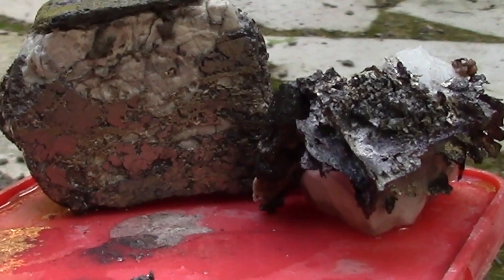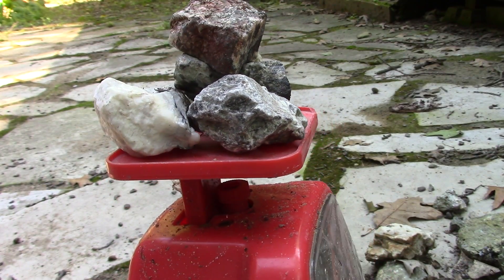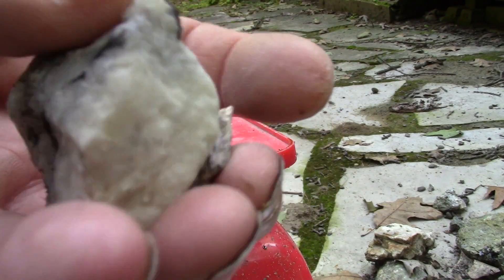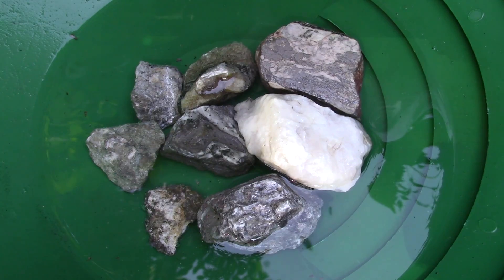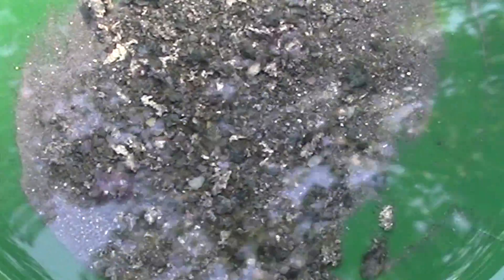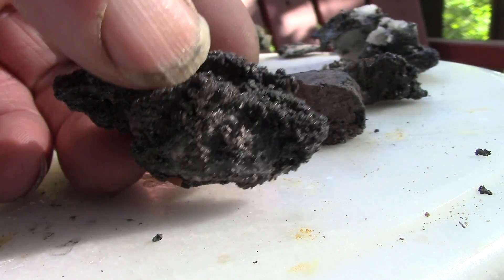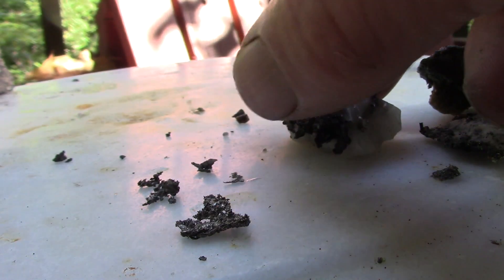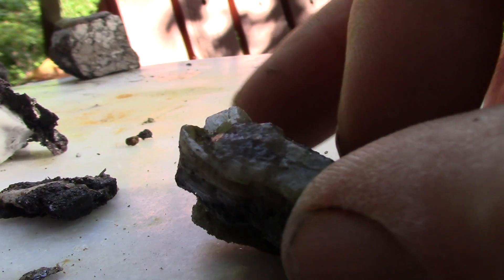REMOVING CALCITE - EXPOSING SILVER - WITH MURIATIC ACID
WHAT'S INSIDE?  Dissolving (etching) calcite from nuggets to expose silver with muriatic acid.  Welcome to meMiner's backyard.